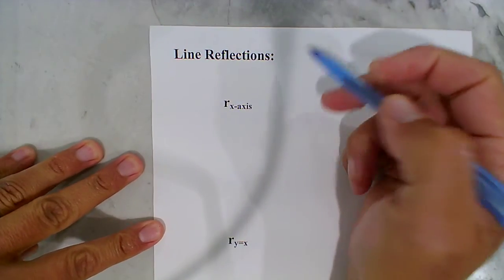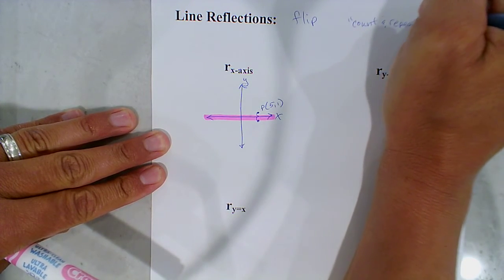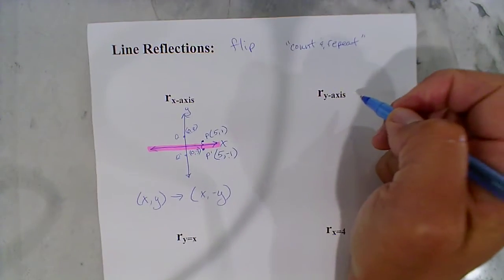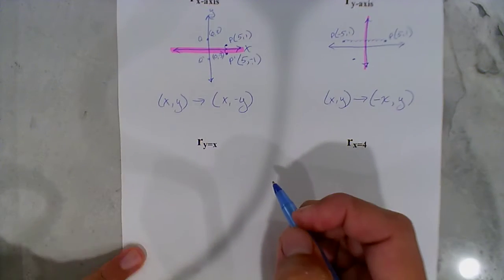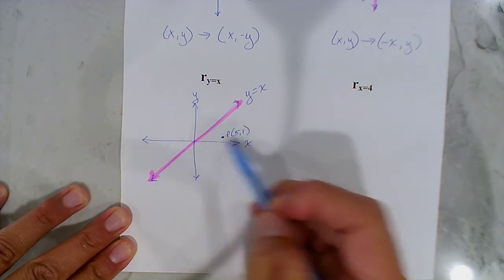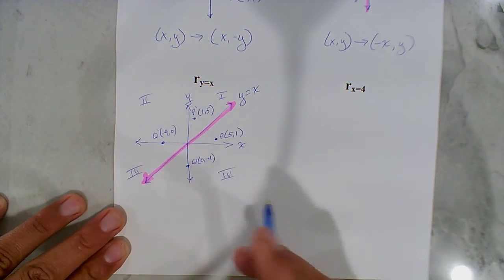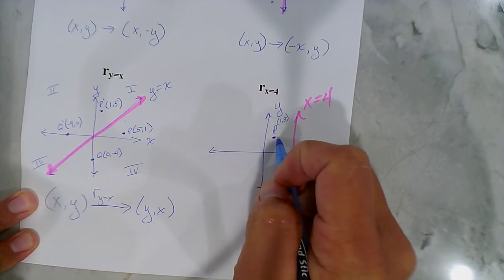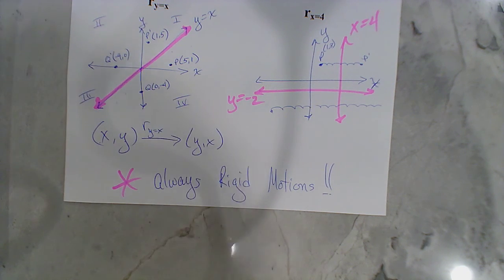SS Day 6 Line Reflections